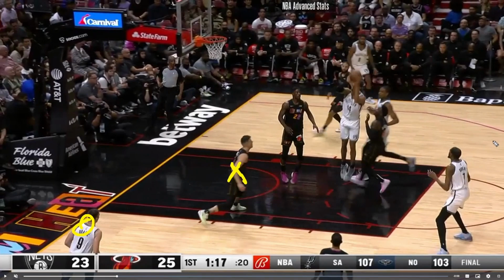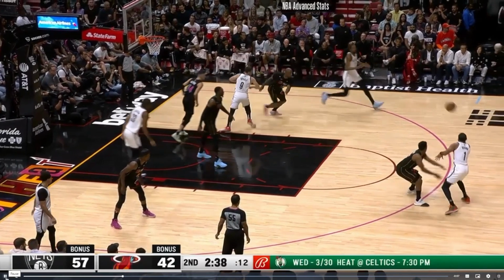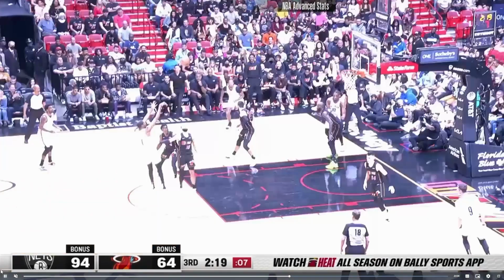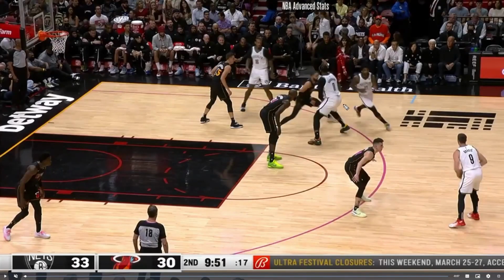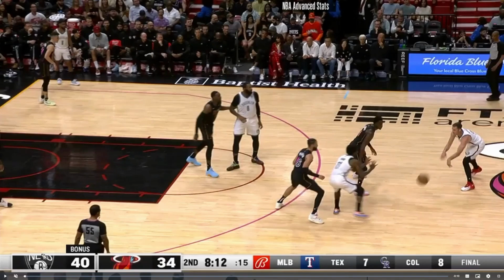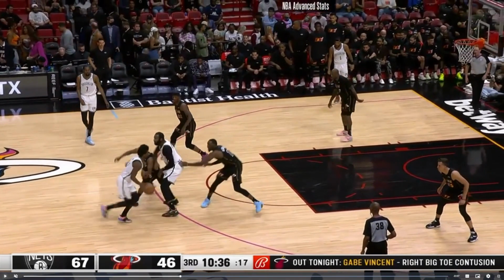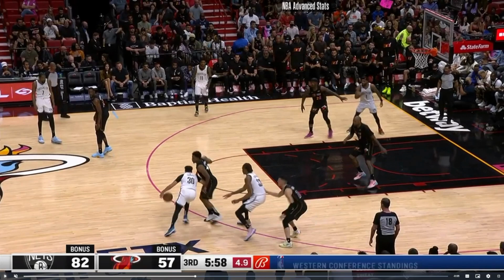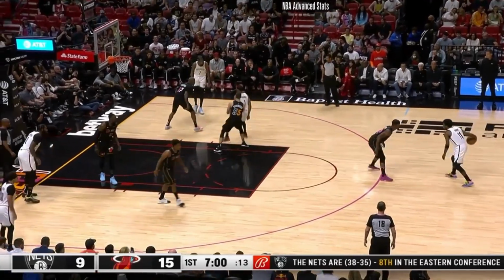How DANGEROUS are the Nets? BEST 8th Seed EVER? | Nets vs Heat Film Study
The Brooklyn Nets with Kevin Durant, and a now full-time Kyrie Irving, are capable of scoring at an incredibly high rate. But, their offense is often very stagnant with little actions or ball movement. How dangerous are the Nets? Are the Nets the BEST 8th seed ever? Or, are they not quite as dangerous as everyone thinks? Nets vs Heat film study.